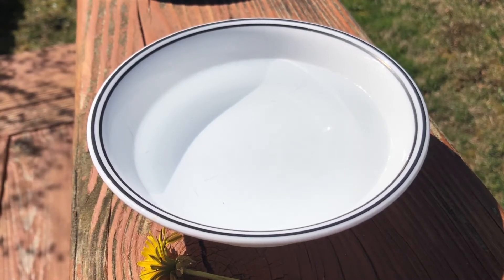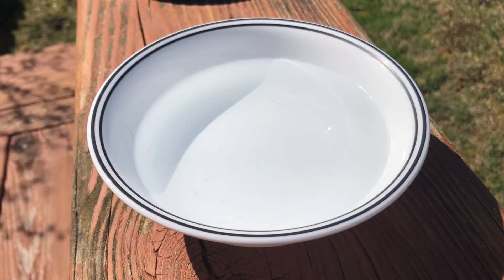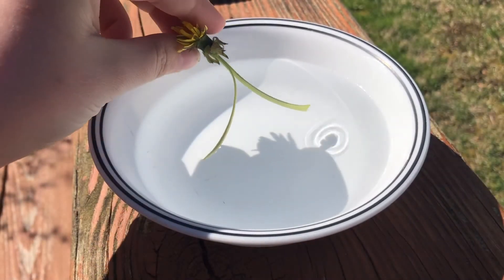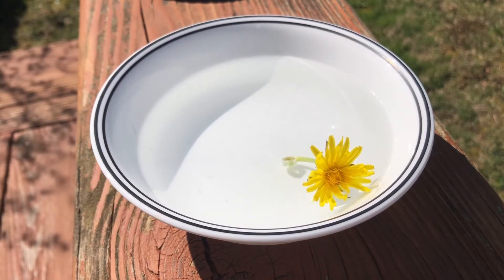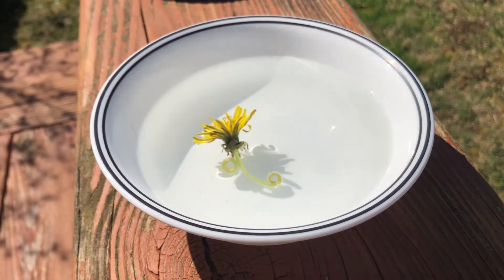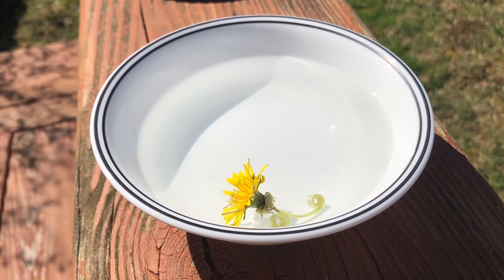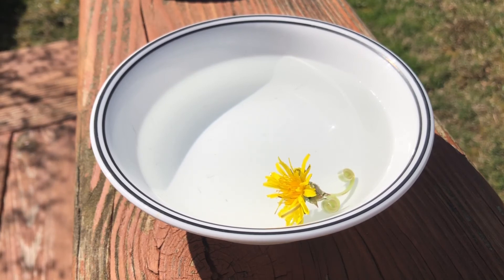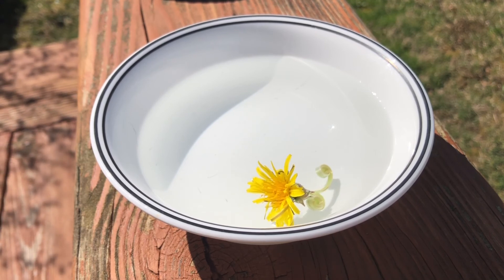Experiment with a Dandelion